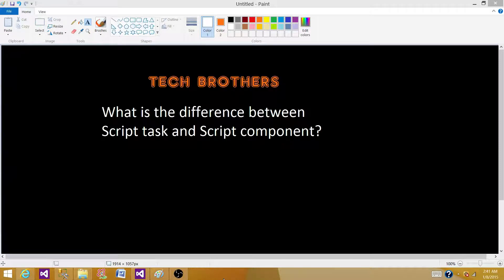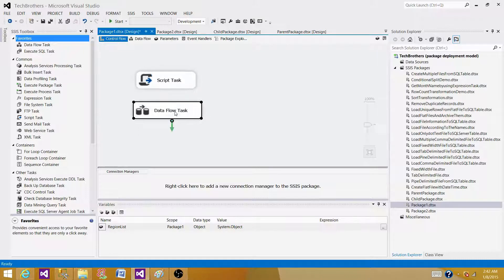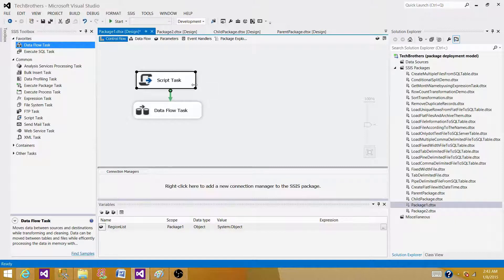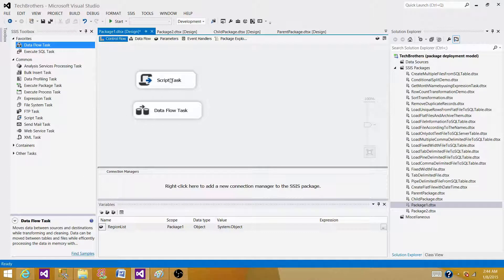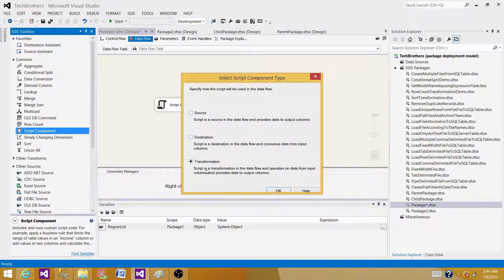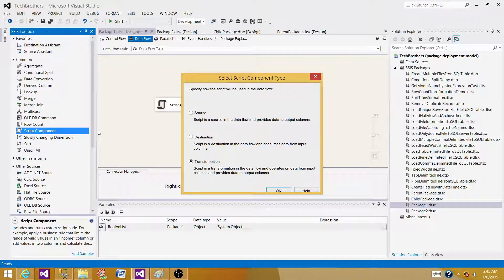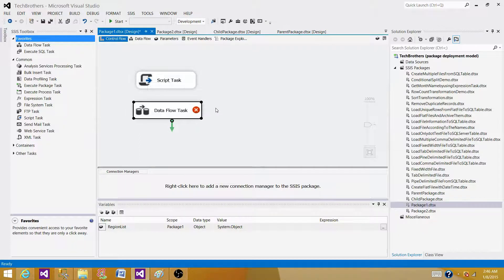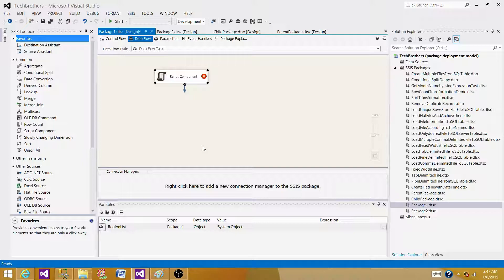SSIS Interview Questions | What is the difference between Script Task and Script Component in SSIS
In this video we will learn the answer of this SSIS Interview Questions " What is the difference between Script task and Script component in SSIS Package"

The video explains how script task is different from Script Component in SSIS Package